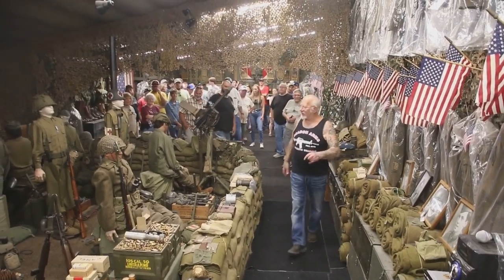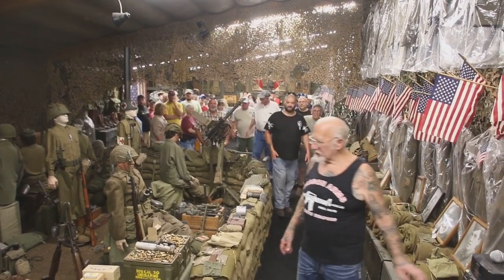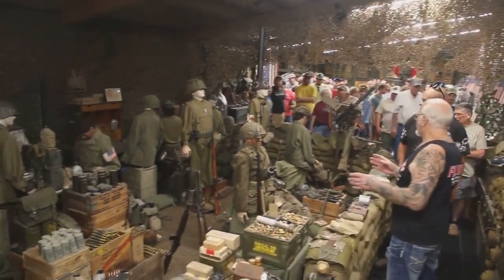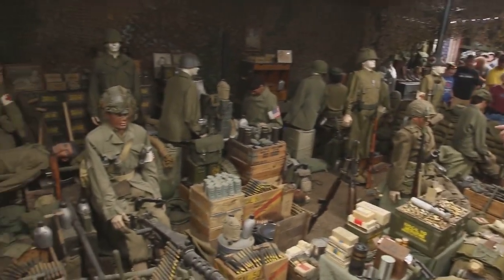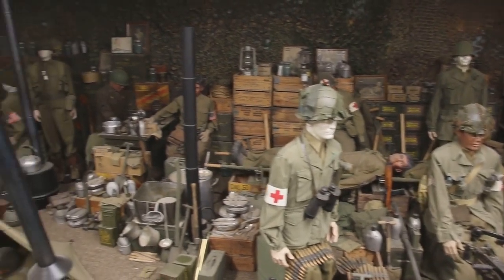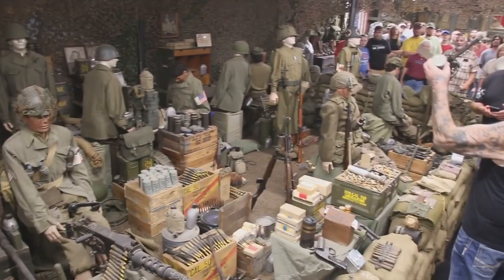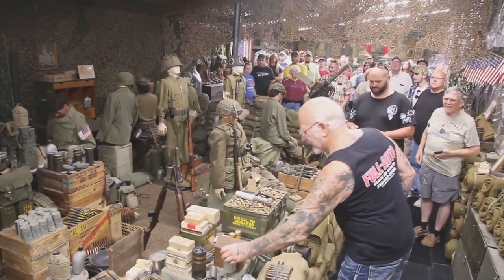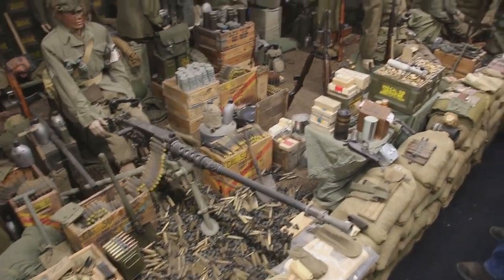Dragonman's Bunker Room in the Museum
We had a great museum tour today; everyone learned a lot and they are leaving with great memories. After the museum tour's we offer machine gun rentals. These are folks from all over the world.

Museum Tours are held every Wednesday, Friday, and Sunday at 10:00 for only one guided tour each of those days.